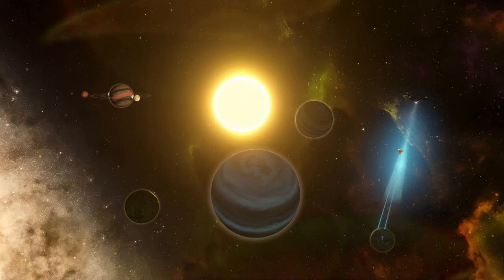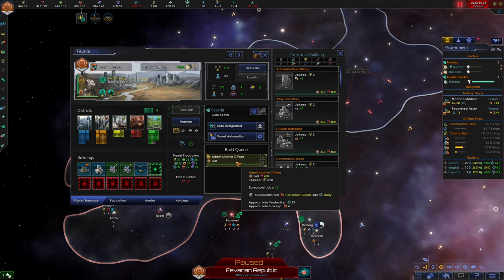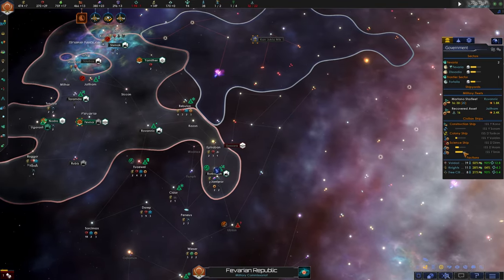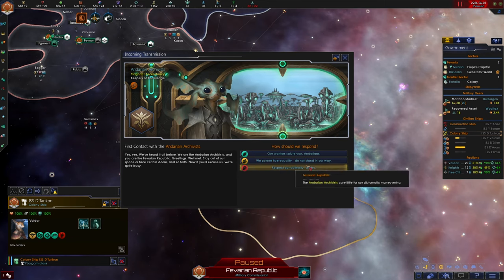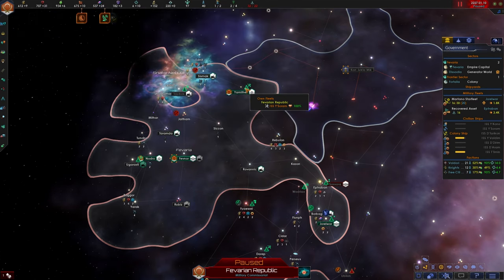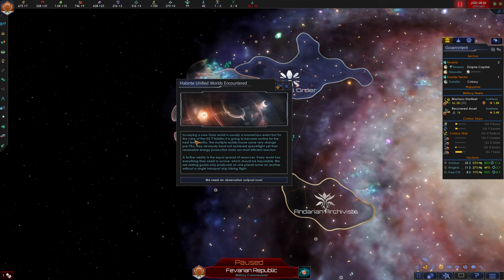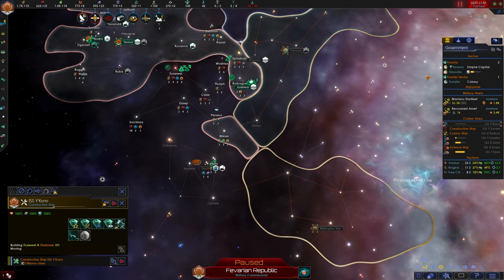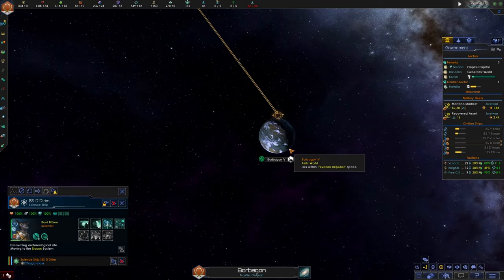Stellaris | Fevarian Republic | Ep. 5 - A Gaia Paradise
Join us for the fifth episode in our complete playthrough of Stellaris! Today, we establish first contact with aggressive and hegemonic aliens to our south, named the Coalition of Panaxala Prima. With this discovery, our population is reignited with fear and mistrust of other civilizations.

In this series, we are playing as the Fevarian Republic, a world recently liberated from the subjugation and enslavement of Minamar Specialized Industries. Its leaders stand resolute in defense of Fevaria's newfound independence.

Mods I use:
  Light Borders
  Softer Hyperlanes
  EG - Multicoloured Galaxy Texture
  EG - Galaxy Colors Restored
  Whiter Stars
  UI Grey
  Tiny Outliner v2
  EG - Cleaner System UI
  Better Rings
  Immersive Galaxy - Planet Variety, 4K
  Immersive Galaxy - Nightfall
  Real Space 3.8
  Immersive Beautiful Universe - Skyboxes Only
  Complex Bright Stars
  Starlight
  Amazing Space Battles
  ASB Addon: Shorter Trails
  ASB Addon: More Particles
  Battle Debris - Starship Graveyards
  Cinematic Camera